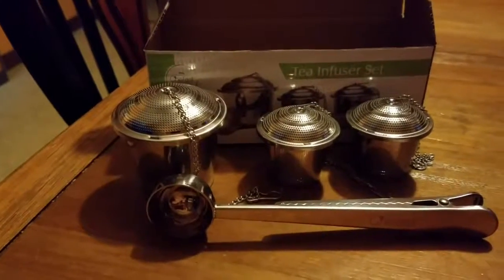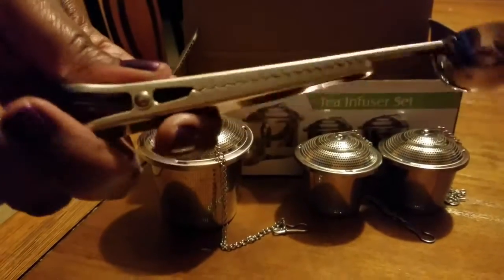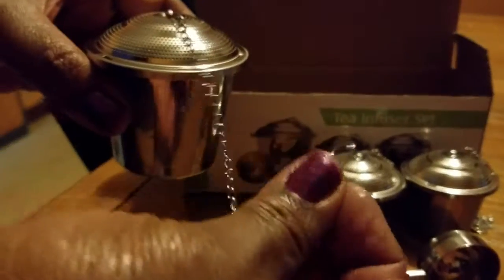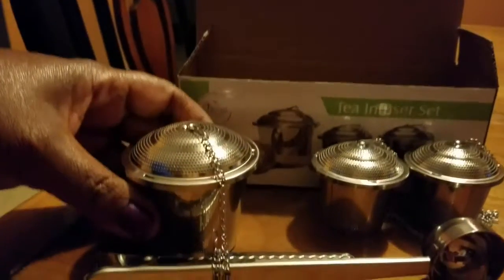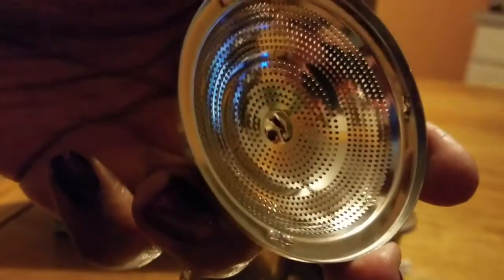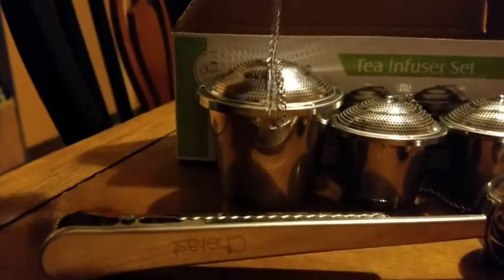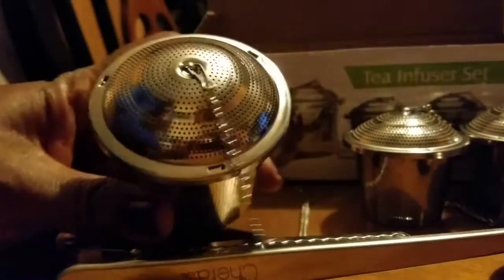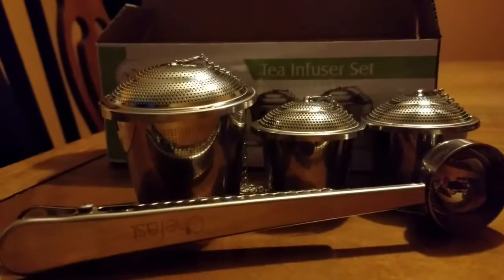Tea Infuser Set by Chefast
This is a review of “Tea Infuser Set by Chefast (2+1 Pack) - Premium Stainless Steel Strainers for a Superior Loose Leaf Tea Experience - Includes 2x Single Cup Infusers,”. This is a great set of stainless steel infusers. You will receive 3 in the set. Which is good for different size containers. All come with a stainless steel chain attached to them that can hang on the side of the container you are fixing the tea in. The holes in the infusers are all small and will not let the loose leaf get your tea "dirty" with loose leaves. Also, in this package is a measuring spoon with at clip. I really like this tea infuser set. Not only because I love stainless steel, but also because this set looks very sturdy and well made.

This product can be purchased from Amazon via this

I received this product at a discount for my honest review.